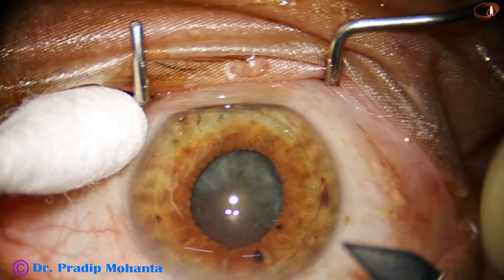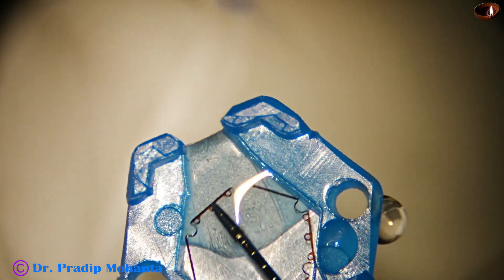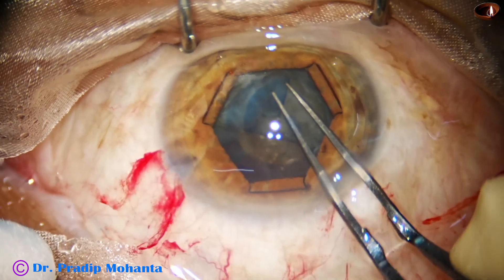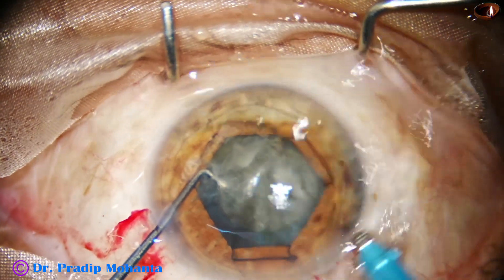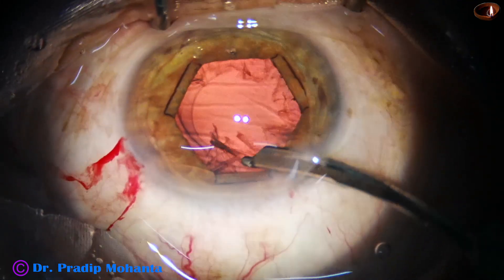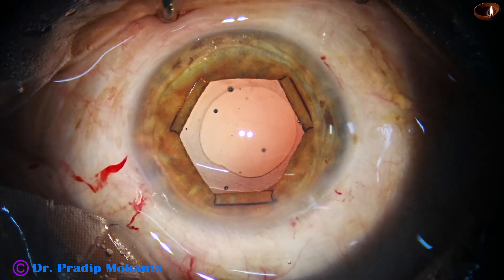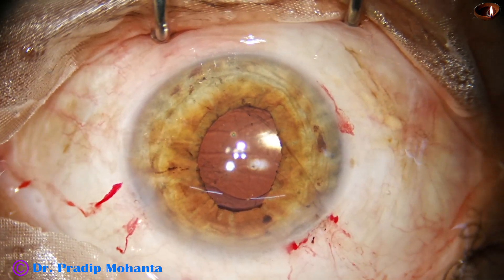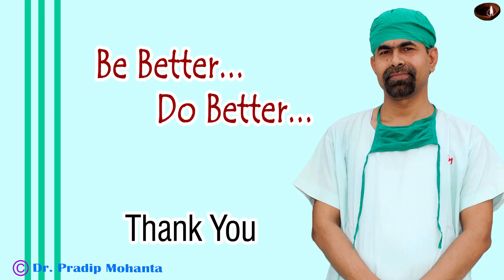Small pupil Phaco - B-HEX 2.0 used - dilates pupil to 6.25 mm - Pradip Mohanta, 7th March, 2015